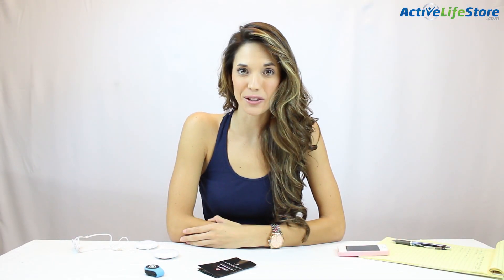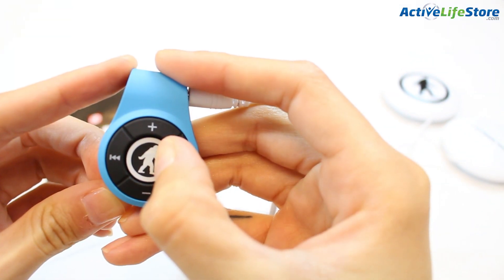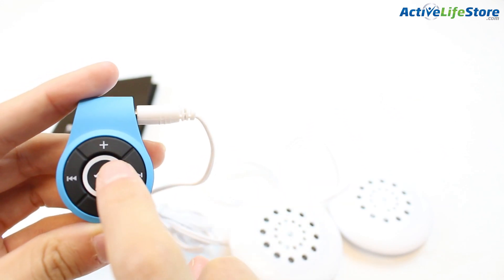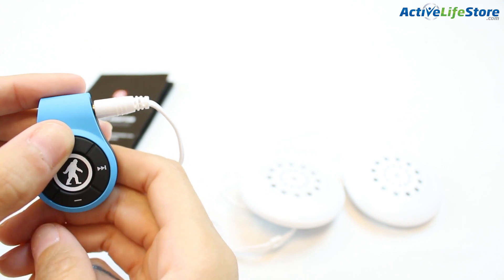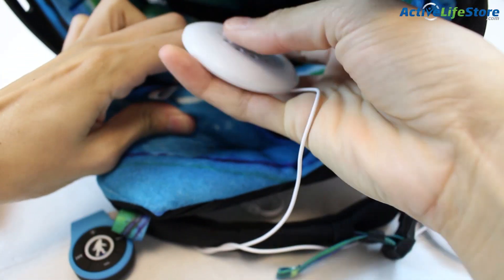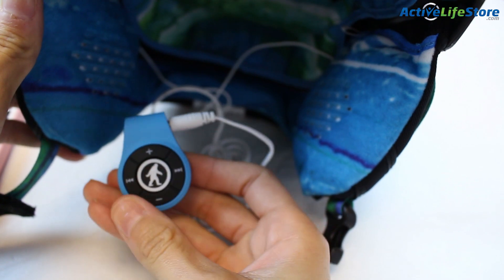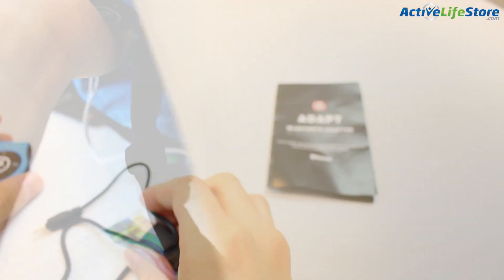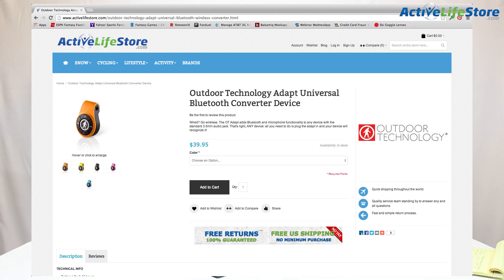How to Make Your Snowboard and Ski Helmet Audio Pads Wireless